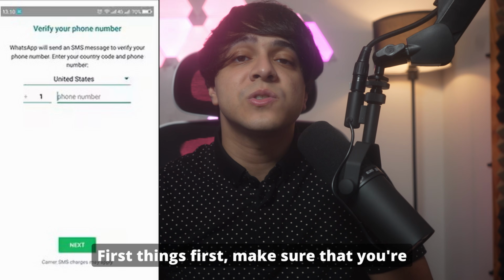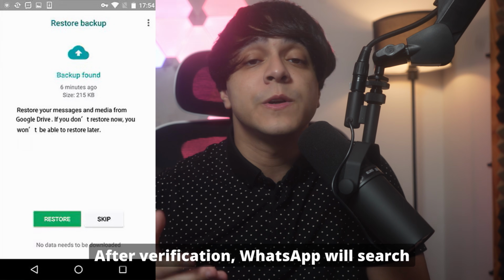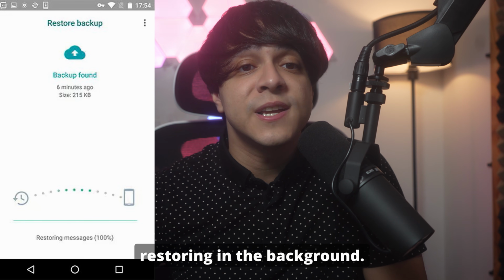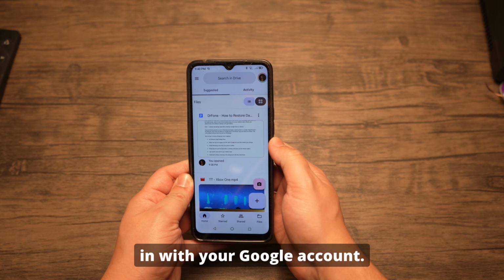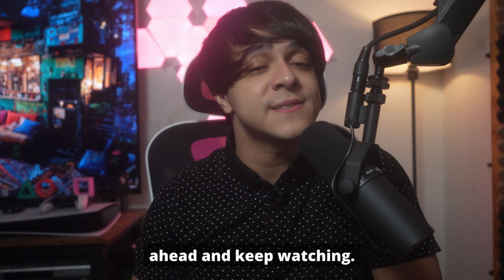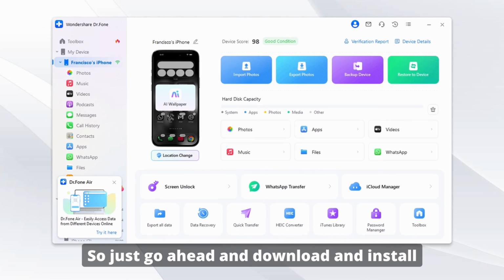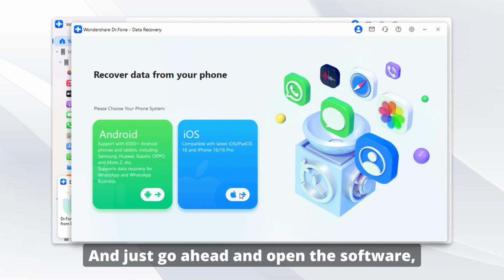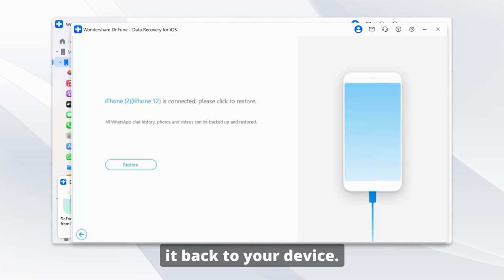How to Restore WhatsApp Messages From Google Drive Backup [Step-by-Step Guide]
Need to restore your WhatsApp data from Google Drive? Whether you switched phones or reinstalled WhatsApp, this step-by-step tutorial shows you exactly how to recover your chats, photos, media, and attachments safely

🛠️ Timestamps:
0:00 - Introduction
0:42 - Part 1 – Restore WhatsApp Backup From Google Drive on Android
1:42 - Part 2 – Check if Your Google Drive Backup Exists
2:24 - Part 3 – What to Do When WhatsApp Fails to Restore From Google Drive
3:11 - Part 4 – Recover WhatsApp Data Using Dr.Fone (PC Method)
4:37 - Part 5 – Tips to Avoid Losing WhatsApp Data in the Future
5:15 - Conclusion

Cover backup requirements, same-account and same-number rules, restore steps, what happens to current chats, and what to try if WhatsApp does not detect the Google Drive backup.

Timestamps
00:00 What you need before restore / 00:35 Google account and number requirements / 01:10 Restore steps / 02:20 If WhatsApp cannot find the backup / 03:30 Common restore mistakes / 04:15 Wrap-up

Check the Google Drive restore guide below if WhatsApp cannot find or recover your backup normally.